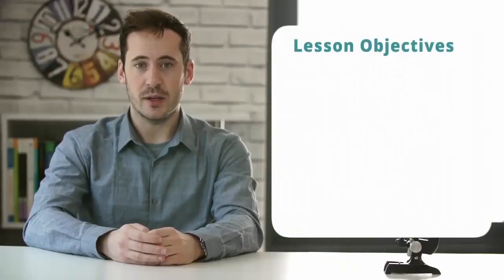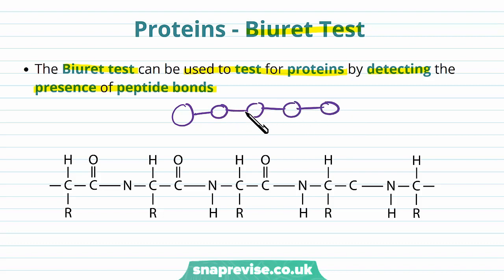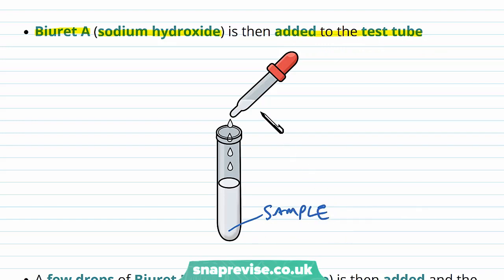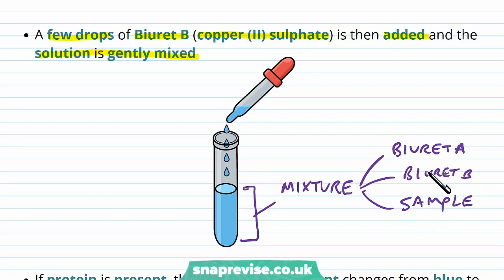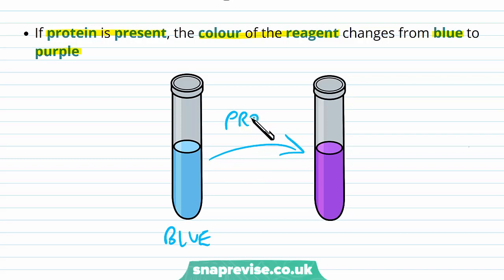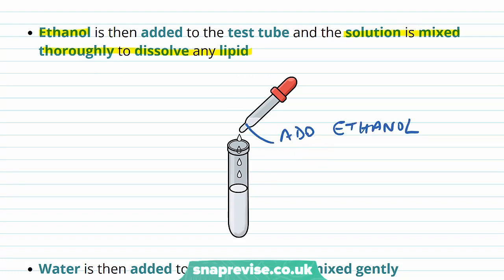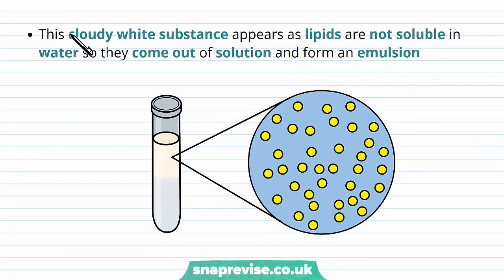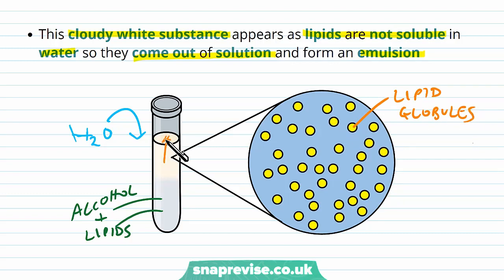Protein & Lipids Tests: Biuret & Emulsion Test | A-level Biology | OCR, AQA, Edexcel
Protein and Lipids Tests in a Snap! created by Adam Tildesley, Biology expert at SnapRevise and graduate of Cambridge University.

The key points covered in this video include:

 1. Proteins - Biuret Test
 2. Lipids - Emulsion Test

Proteins - Biuret Test

The Biuret test can be used to test for proteins by detecting the presence of peptide bonds. The sample to be tested is placed in a clean test tube. Biuret A (sodium hydroxide) is then added to the test tube.  A few drops of Biuret B (copper (II) sulphate) is then added and the solution is gently mixed. If protein is present, the colour of the reagent changes from blue to purple.

Lipids - Emulsion Test

The emulsion test can be used to detect the presence of lipids. The sample to be tested is placed in a clean test tube. Ethanol is then added to the test tube and the solution is mixed thoroughly to dissolve any lipid. Water is then added to the test tube and mixed gently. A cloudy white substance indicates that lipids are present in the sample. This cloudy white substance appears as lipids are not soluble in water so they come out of solution and form an emulsion.

Summary

The Biuret test is used to test for proteins by detecting the presence of peptide bonds
Biuret's reagent turns from blue to purple if protein is present
The emulsion test is used to test for the presence of lipids
Lipid solutions form emulsions when water is added as they are unable to dissolve in water